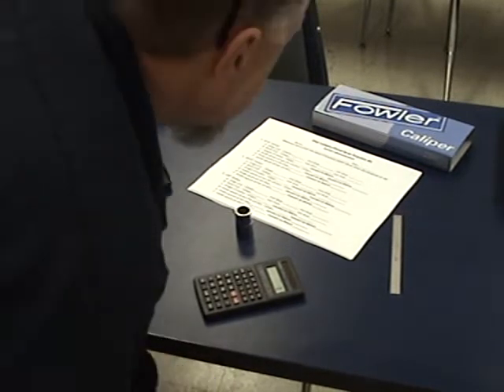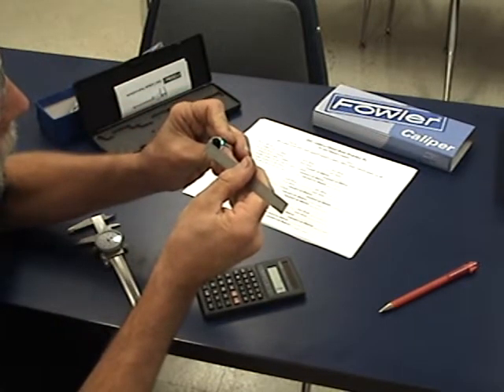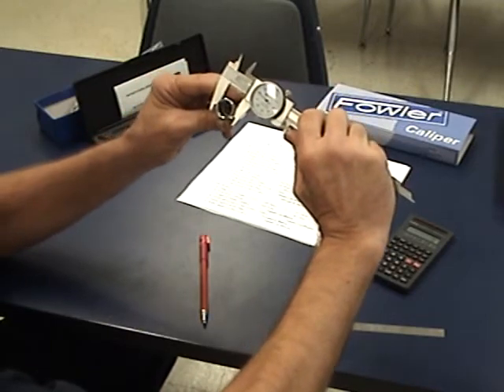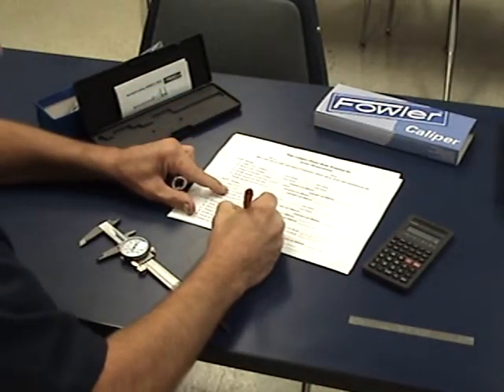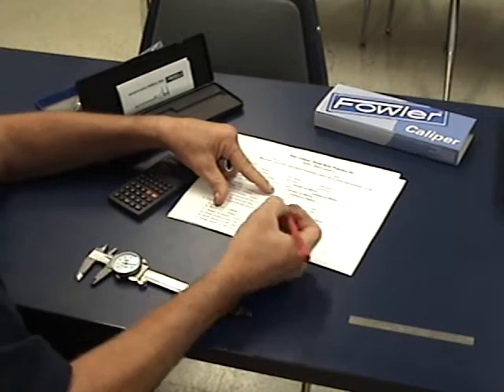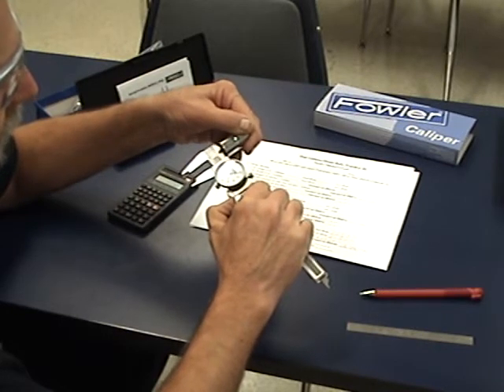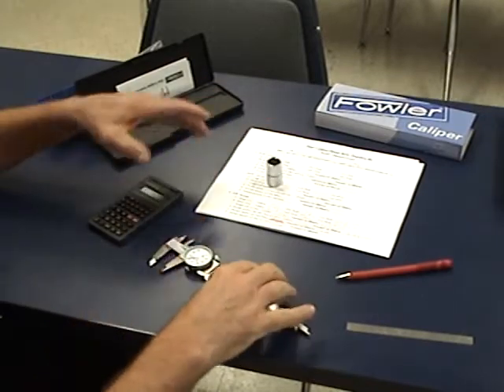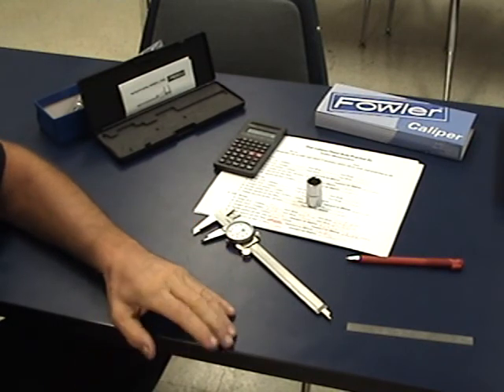Caliper measuring sockets video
This video will assist you in measuring your sockets with the dial caliper and steel rule.